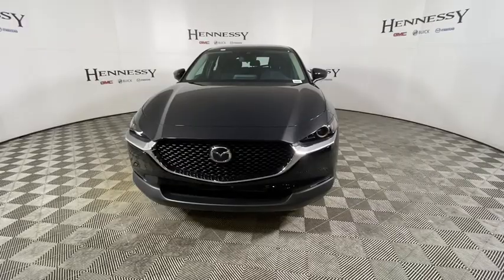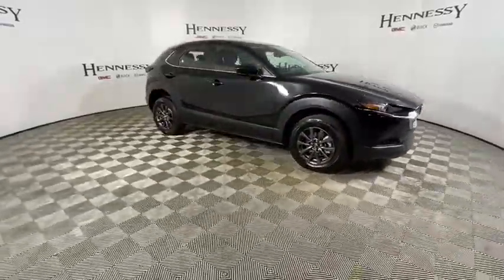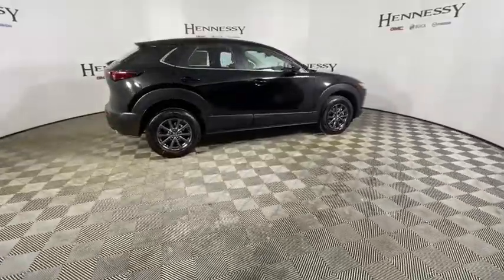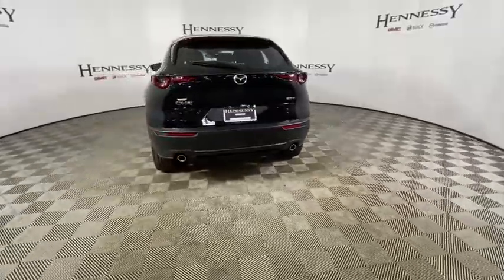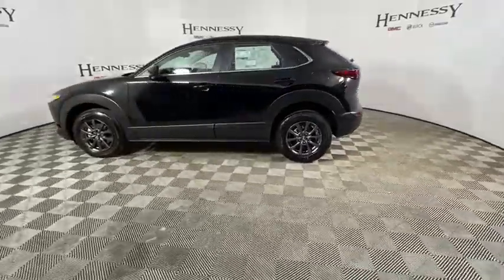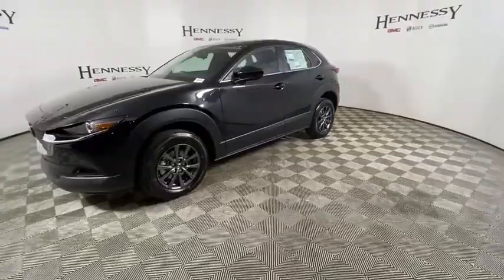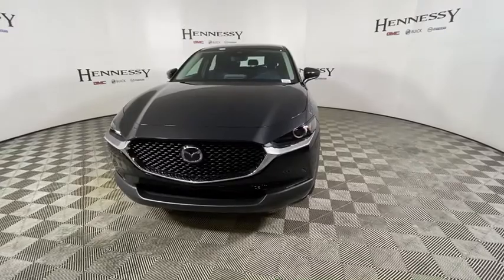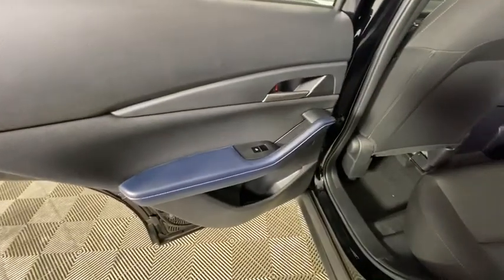2021 Mazda CX-30 Morrow, Peachtree City, Newnan, McDonough, Union City, GA M27959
Jet Black Mica New 2021 Mazda CX-30 available in Morrow, Georgia at Hennessy Mazda Buick GMC. Servicing the Peachtree City, Newnan, McDonough, Union City, GA area.